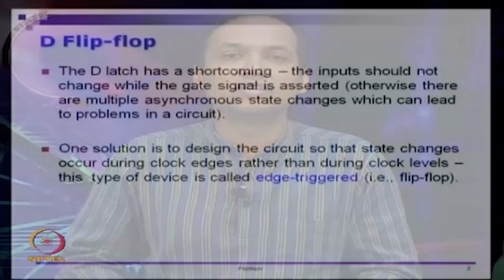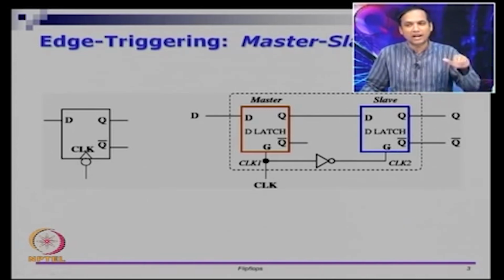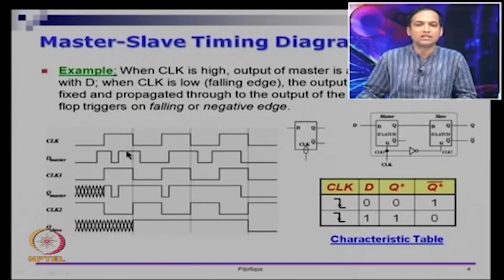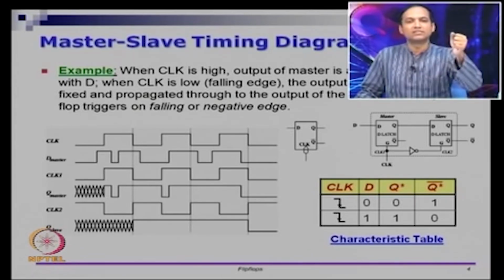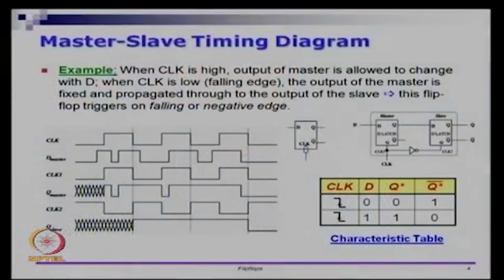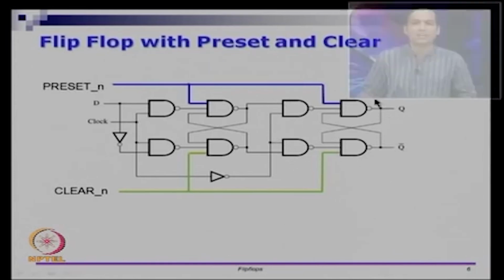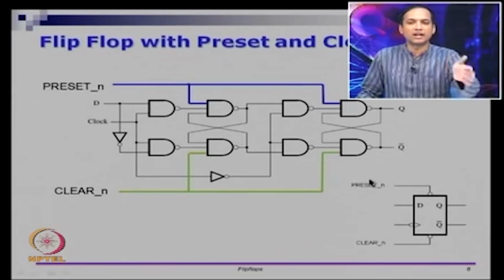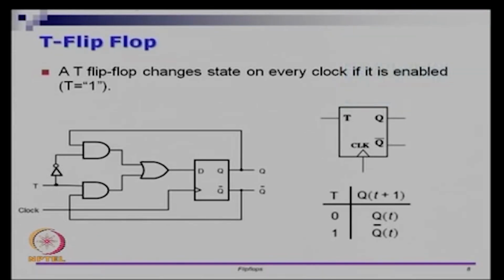Flipflops ch19 swayamprabha